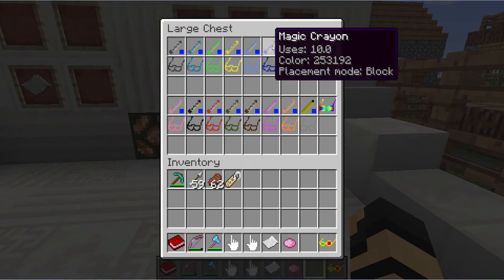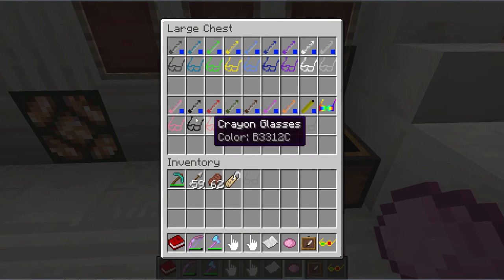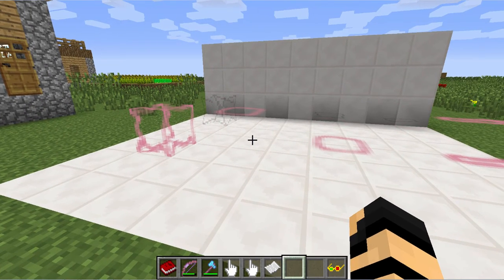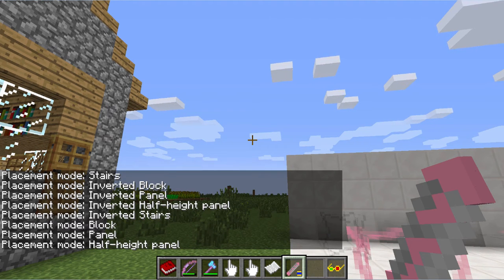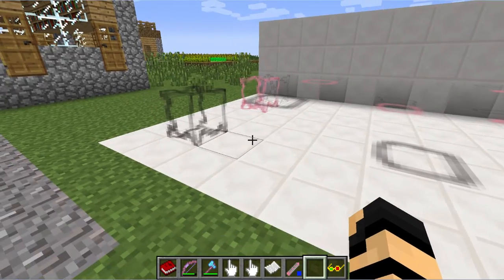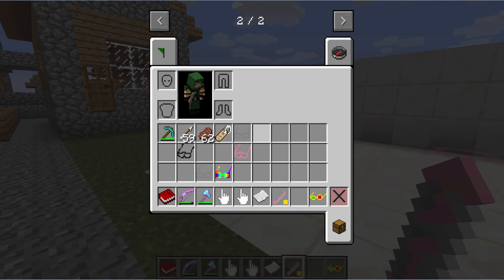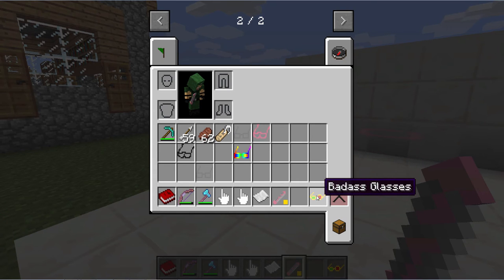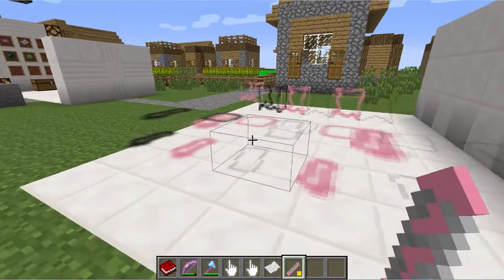Bit-by-Bit: OpenBlocks Magic Pencil/Crayon and Glasses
I tell you about the OpenBlocks Magic Pencil/Crayon and the different Glasses in another Bit-by-Bit!

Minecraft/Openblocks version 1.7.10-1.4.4